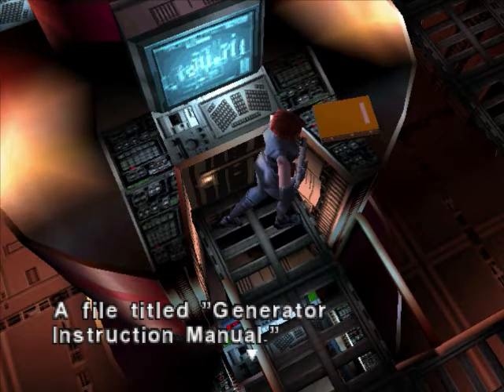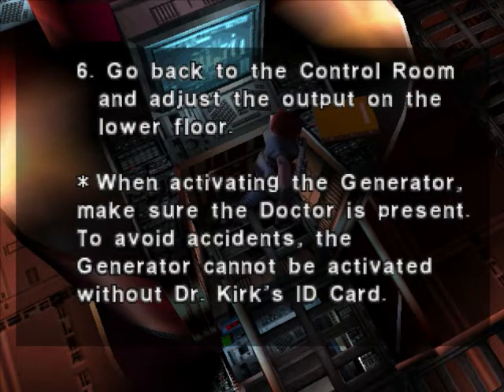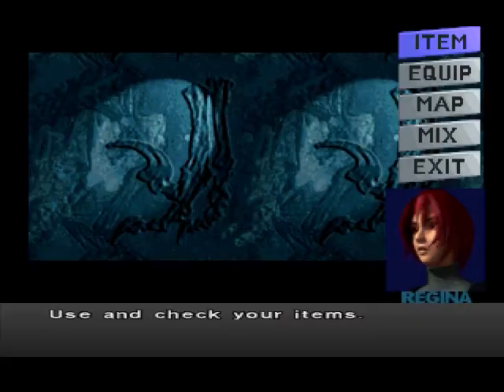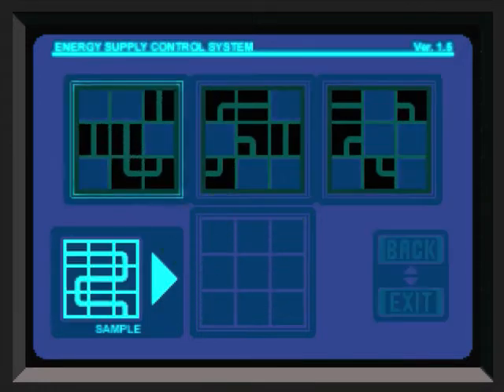Let's Play: Dino Crisis - 34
I hate the puzzle at the end of this video.